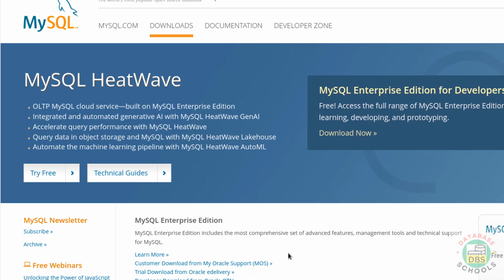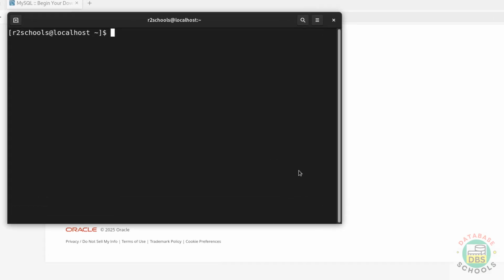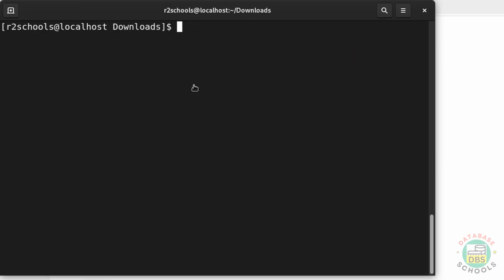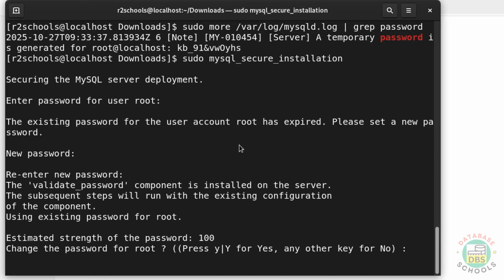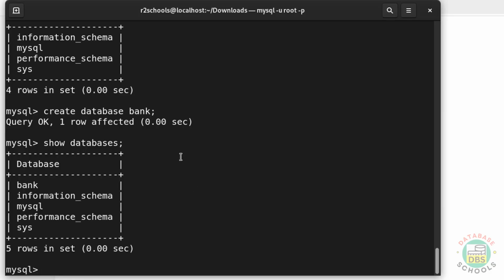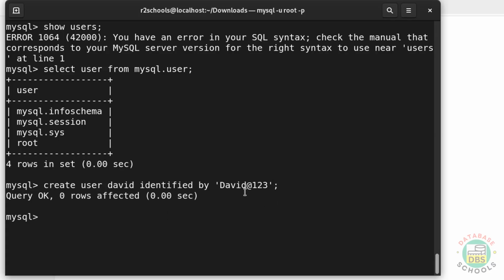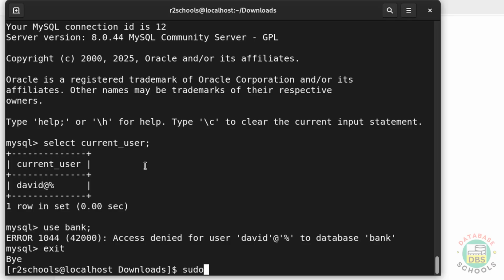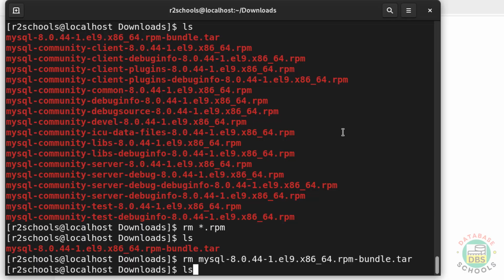Install MySQL 8.0.44 on CentOS Stream 9 Like a PRO! 🚀 Step-by-Step Full Guide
🚀 Watch this step-by-step tutorial on how to install MySQL 8.0.44 on CentOS Stream 9 — the latest and most stable release! 🐬
In this video, you’ll learn how to download, install, and configure MySQL easily with no errors, even if you’re a beginner.

💡 Perfect for developers, sysadmins, and Linux learners who want to master MySQL on CentOS Stream 9 in 2025.

📌 What You’ll Learn:
✅ How to install MySQL 8.0.44 on CentOS Stream 9
✅ Secure installation & root password setup
✅ Connect and verify installation